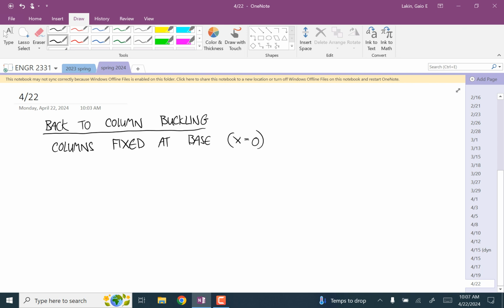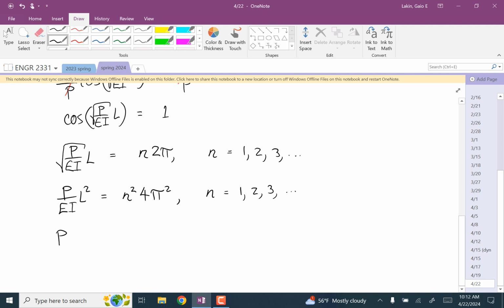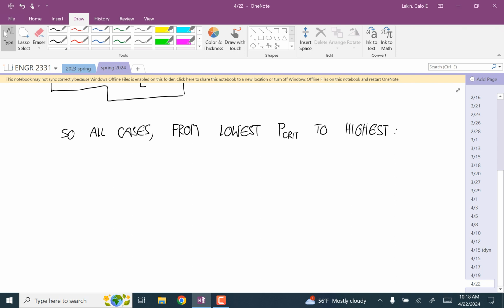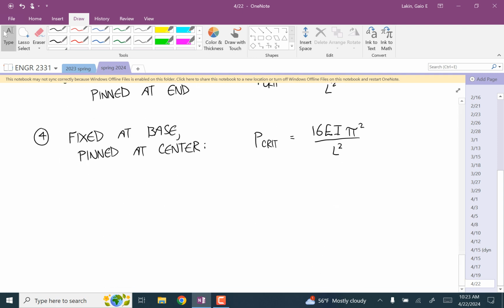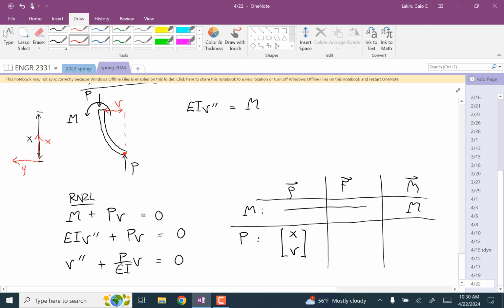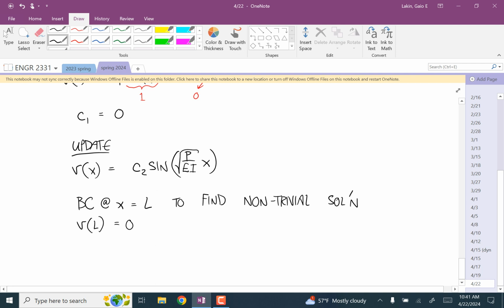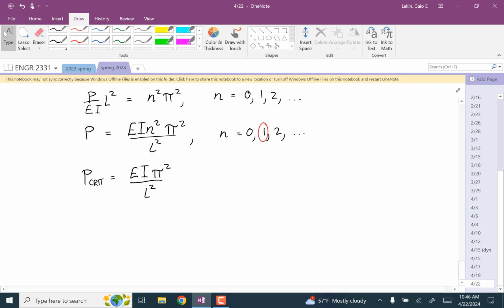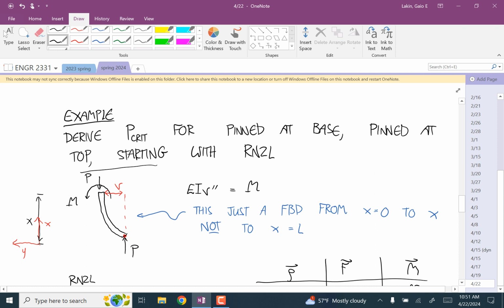Deform: Monday, 4/22